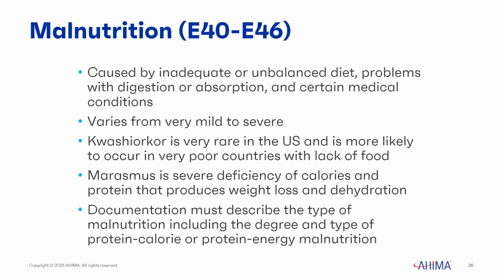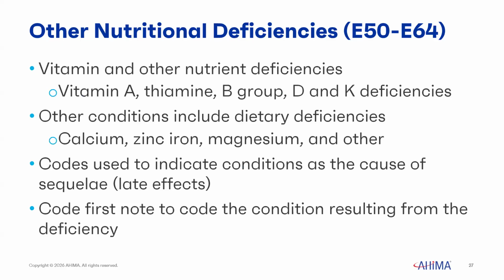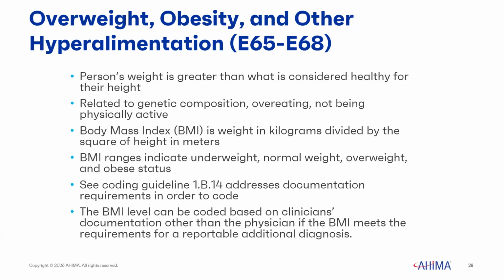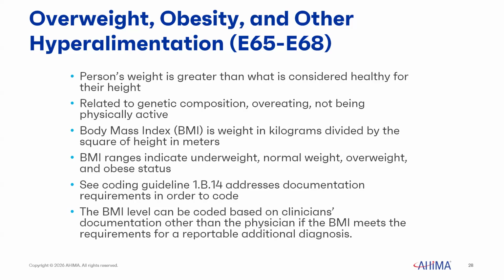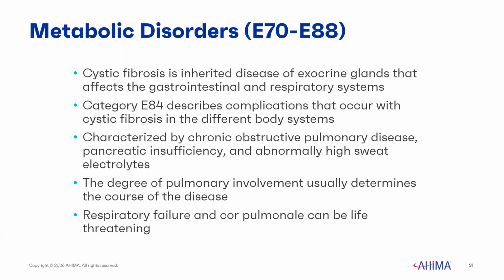HIM 270 CH 7 VL#3 2026